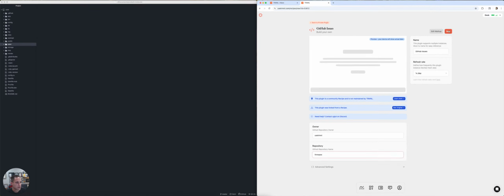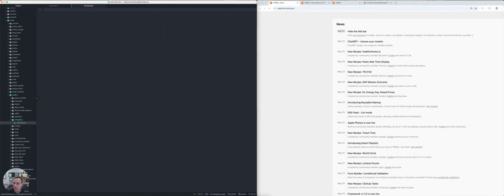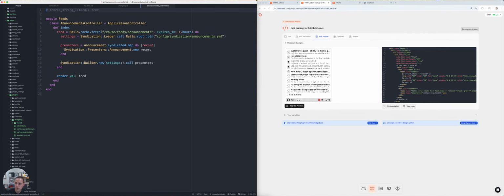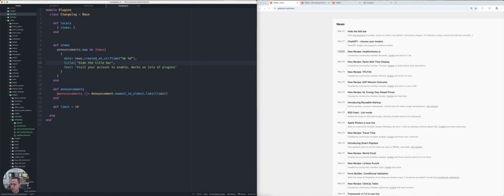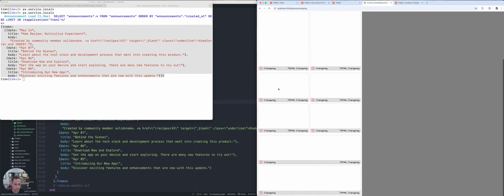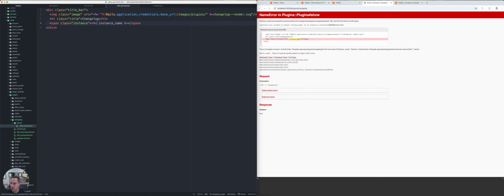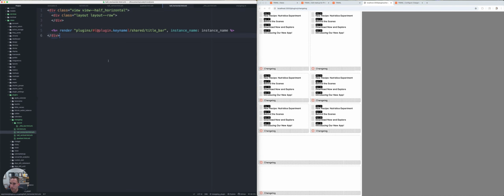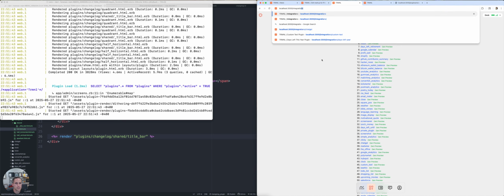Building a native e-ink plugin in 24 minutes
In this video we build the Changelog plugin, which TRMNL users can enable to monitor the latest platform improvements without logging in

Chapters:
0:00 Building the Changelog Plugin
0:32 Designing the plugin layout
2:21 Setting up the demo environment
5:43 Using the plugin generator
7:27 Configuring the backend logic
12:18 Syncing and testing the plugin
14:08 Refining the JSON payload
15:26 Implementing the frontend views
19:35 Adapting layouts (Half-vertical, Quadrant, Horizontal)
22:36 Generating the final preview and testing